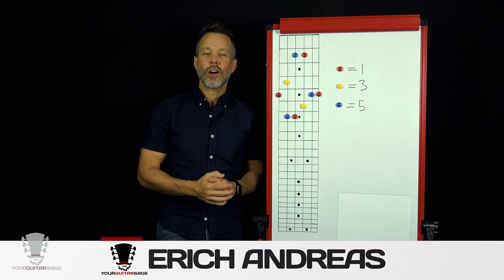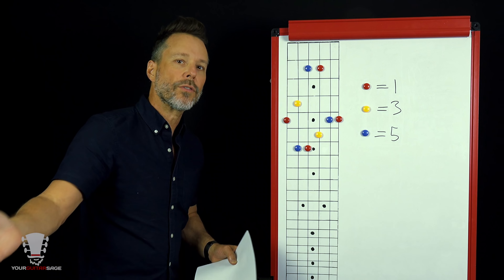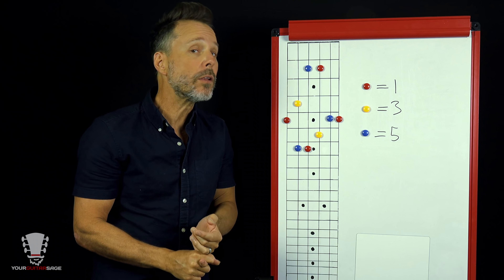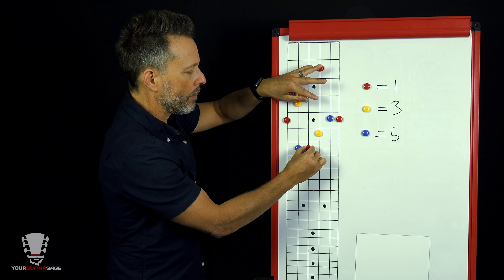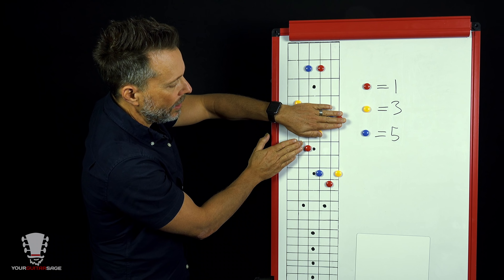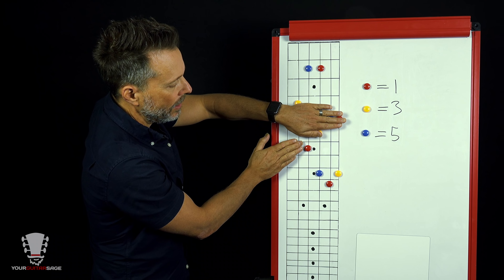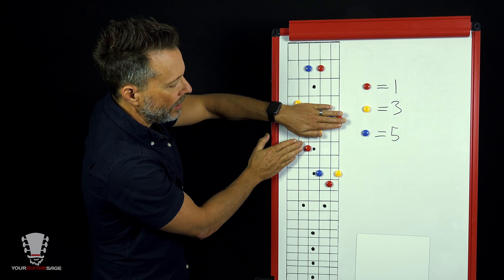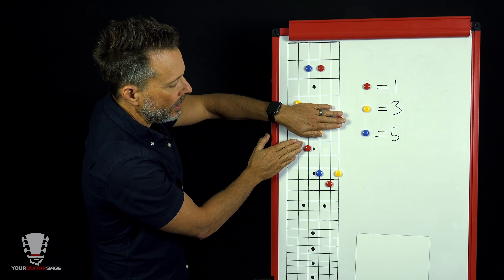How to Play Up & Down the Neck (Toggle Method)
Have you ever wanted to play up and down the fretboard just like your favorite rockstar?  In this video you will quickly learn about the "Toggle Method" and how you can start to apply it today.

Did you find this video helpful?  Love hearing your feedback in the comments.

today if you are looking for more free lessons and resources to help you get started playing guitar.

30 Day Trial of the Unstoppable Guitar System AND 365 Guitar Plan is here for just $1 Go Here to check out the details and get signed up

e

Have you started 365 Guitar Plan?

7 Weekly Practice Focuses for All Guitar Players - Your Daily Guitar Exercise System no matter what level of guitar you are currently at go to learn more about 365 and get started today my friend.

Watch the First 30 Lessons for Free that are inside the Unstoppable Guitar System Go Here:

Join the Unstoppable Guitar System and to see all the details go

If you haven't followed me on Facebook yet then what are you seriously waiting for?  I'm doing Live Streams over there so that alone is an enough reason to come hang out with me :) Go